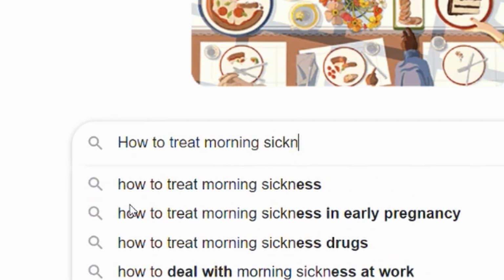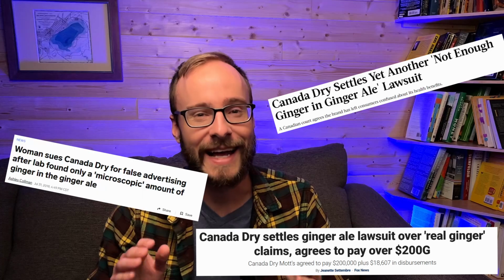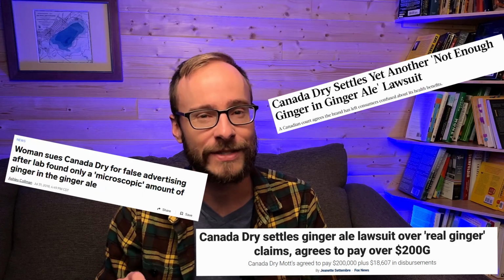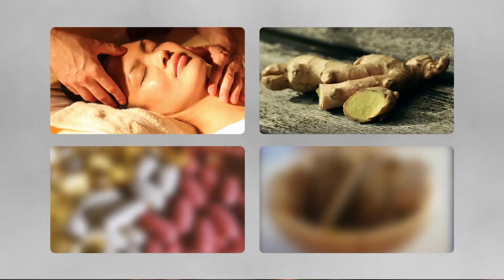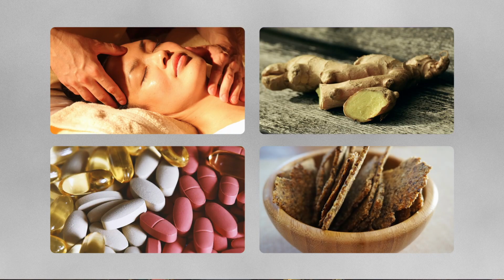Top 4 Morning Sickness Treatments - Tips for Dads to Help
These top four, evidence based and doctor recommended treatments can help provide instant relief to women suffering from morning sickness. We'll cover how to treat morning sickness, and how dads can help their wives deal with morning sickness with cheap, simple treatments available today.

Find more information at the American College of Obstetrics and Gynecology